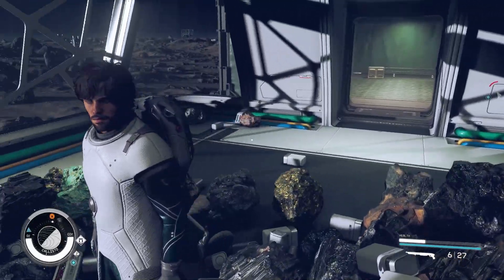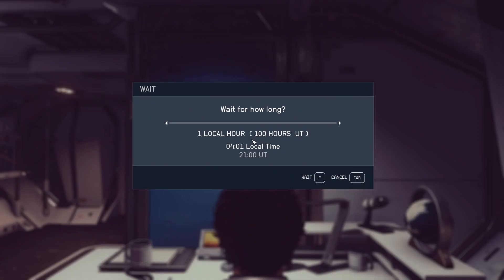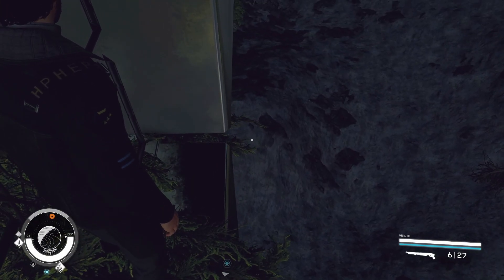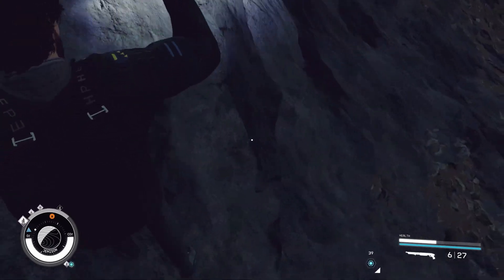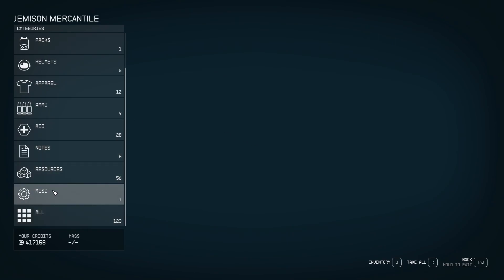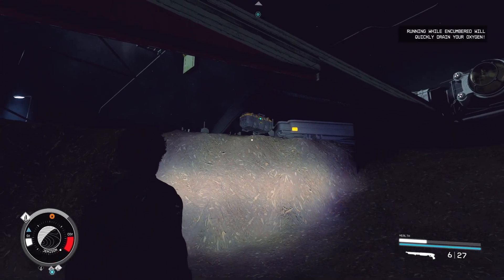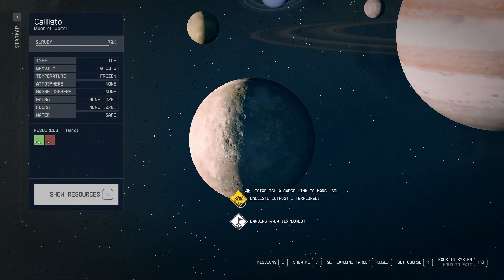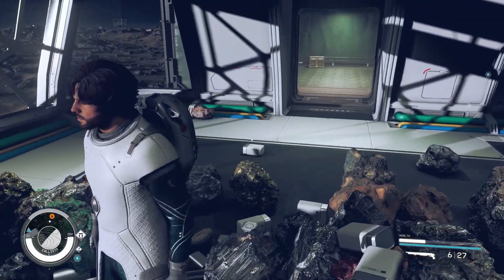STARFIELD - BEST CREDITS GLITCH! 1,000,000 Credits Per Hour, Infinite Resources, And More!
My method on the Starfield credits glitch in New Atlantis to maximize output of this exploit. Utilize this infinite credit glitch before its patched!